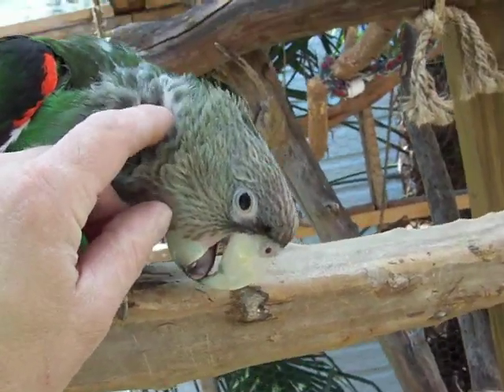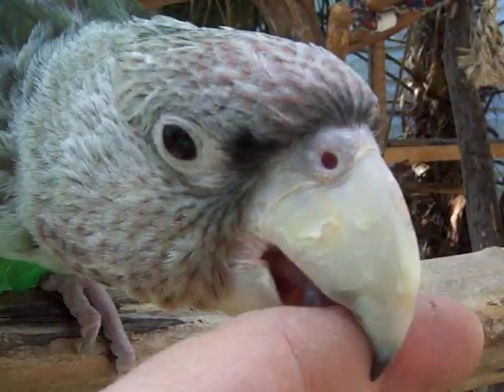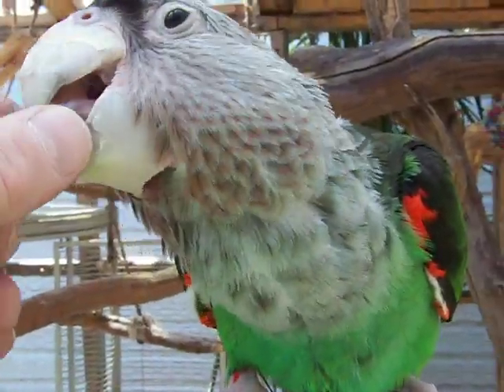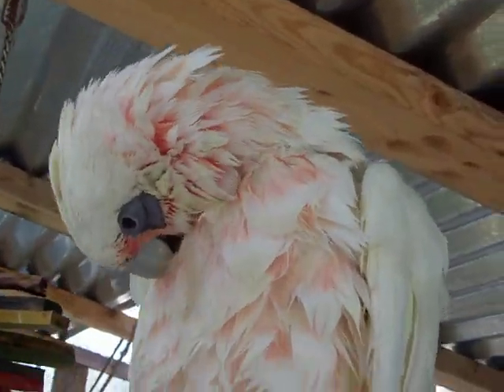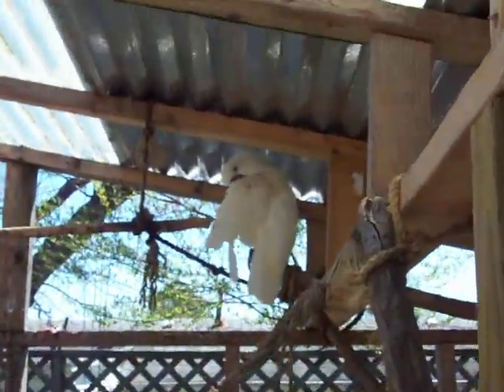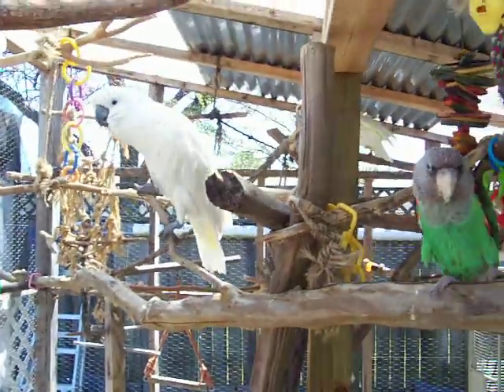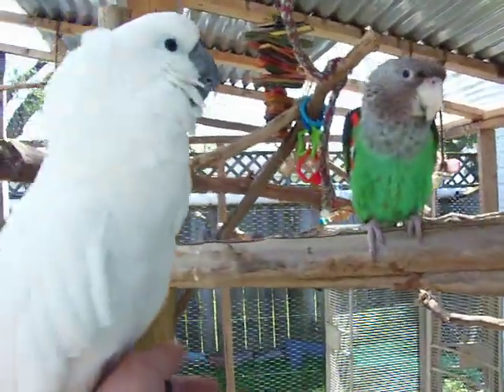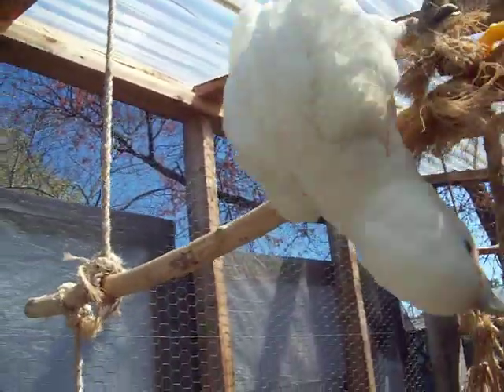steves parrots in the aviary.MOV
My three cockatoos and cape parrot enjoying some time outside in the aviary.